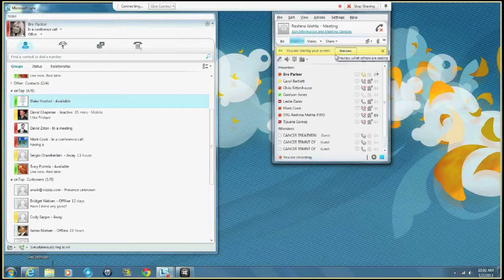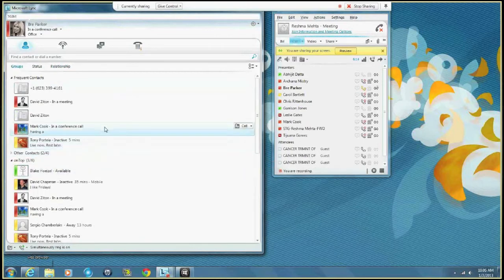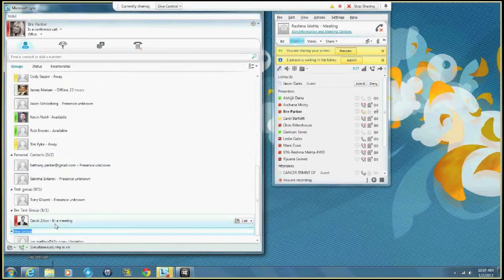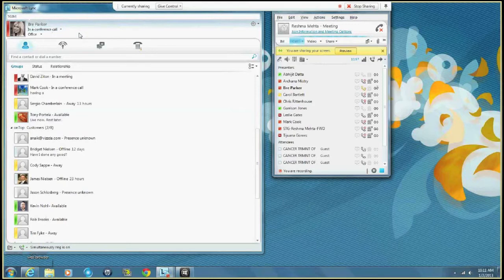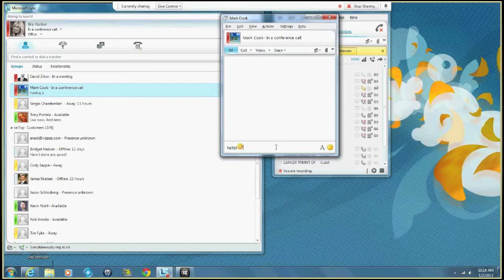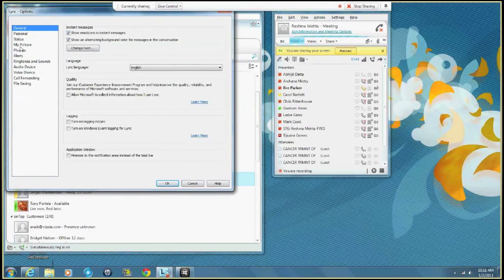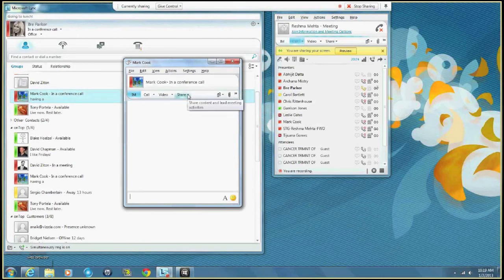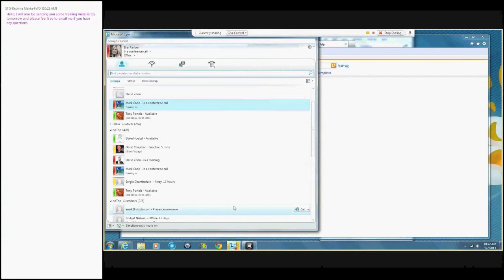onTop- Lync Essentials Training